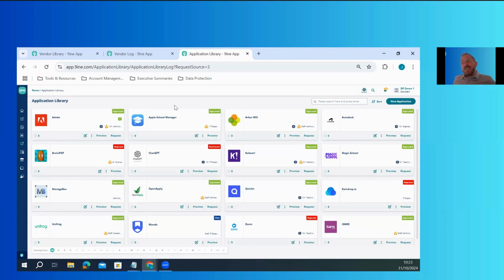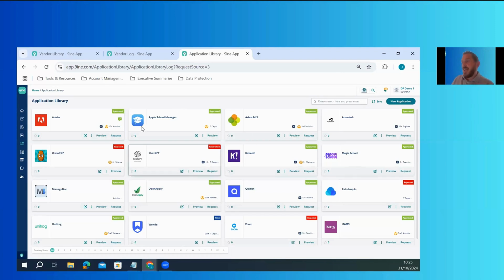Vendor management - how application library and the vendor module work together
In the context of data privacy, AI, safeguarding, and cyber security, vendor management revolves around strategically overseeing and controlling relationships with third-party suppliers to ensure they adhere to stringent AI regulations, and data protection and system security standards: All possible with the 9ine Platform.